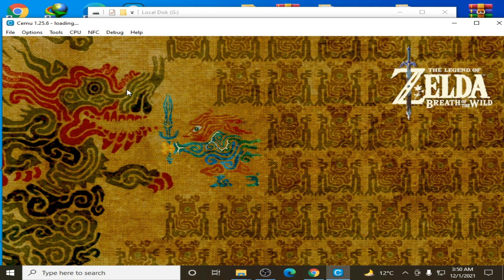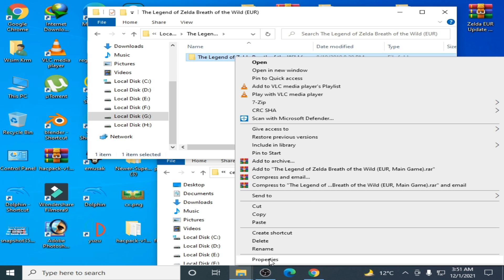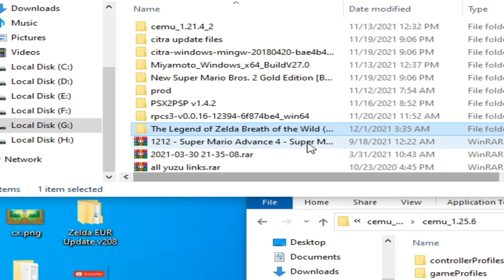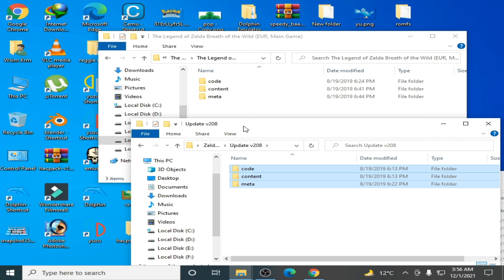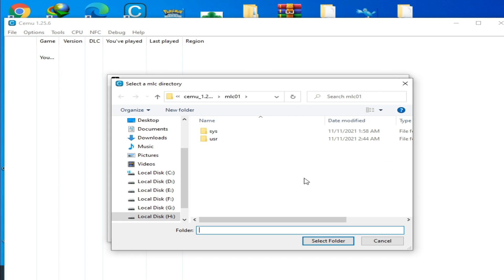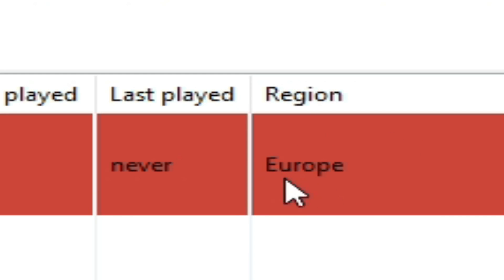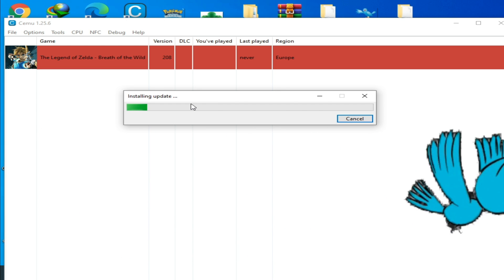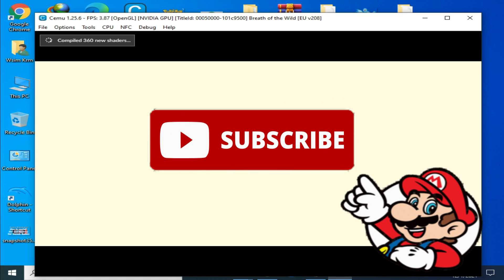You Must Perform a System Update to play Zelda BOTW Update Error in Cemu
Hello Guys,
when we play Zelda BOTW in Cemu we face Update Error "You must perform a system update to play Zelda:BoTW" in Cemu Emulator.
this Tutorial will help you fix Update Error "You must perform a system update to play Zelda:BoTW" in Cemu.